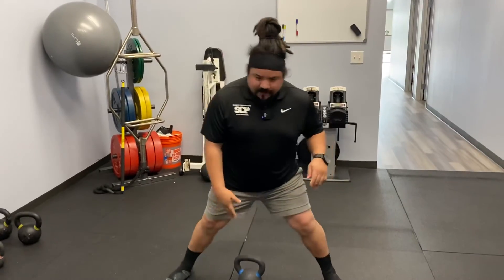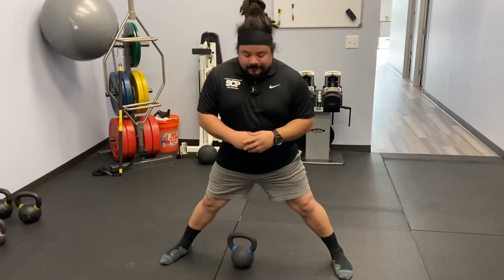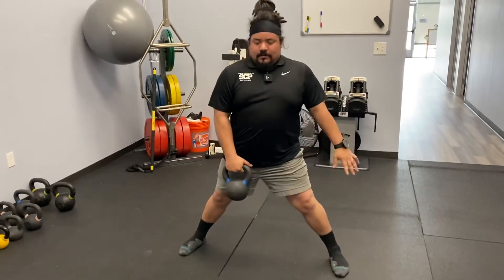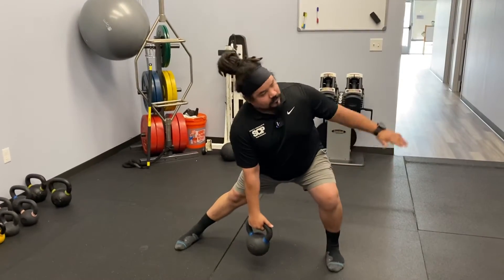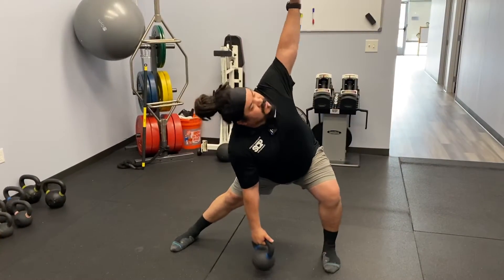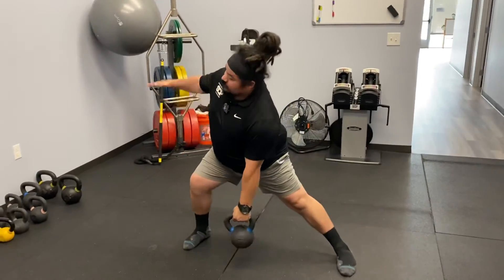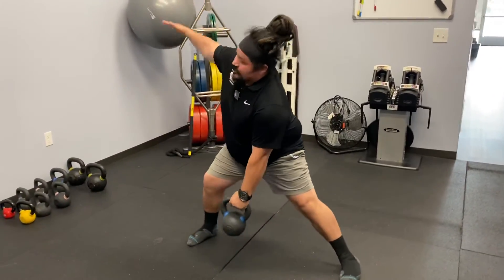IT Band Pain: Lateral Lunge and Reach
In this video, Lucas teaches and demonstrates how to perform a great rehab exercise for a person dealing with IT band pain: the lateral lunge and reach exercise.

The IT band is long, tough, and gives people a lot of trouble. With a combination of soft tissue work on the TFL and glute max PLUS rehab exercises like this one, IT band pain can be managed!